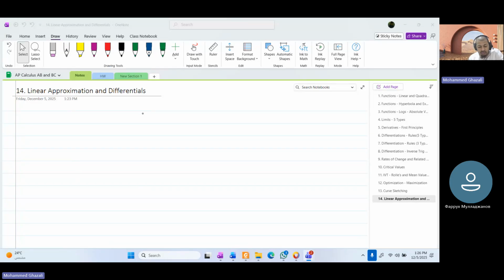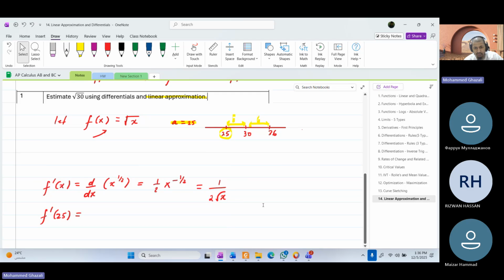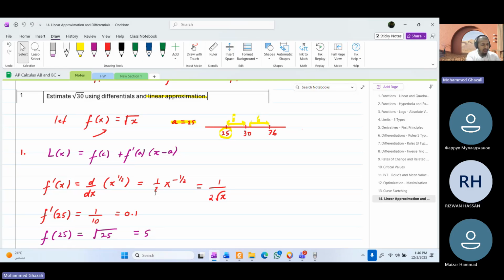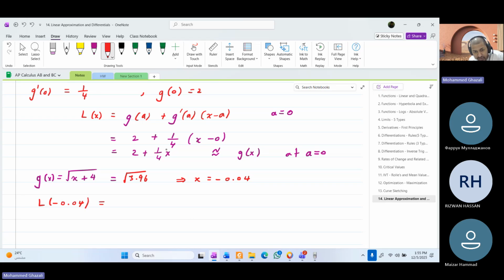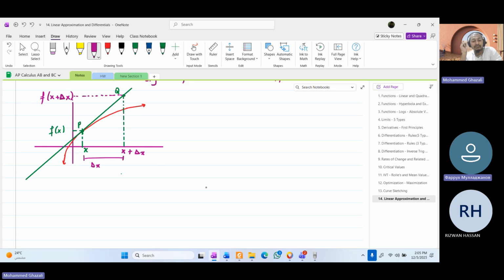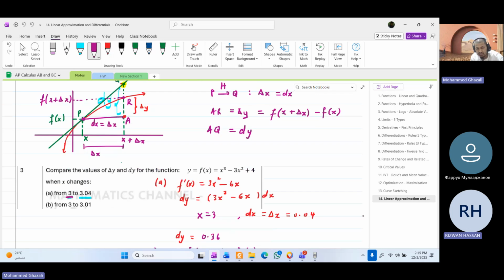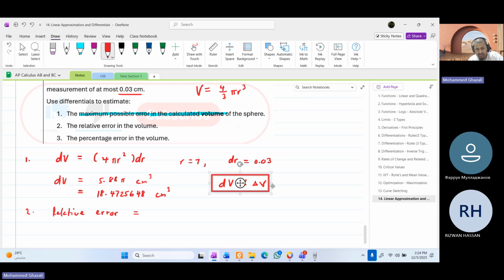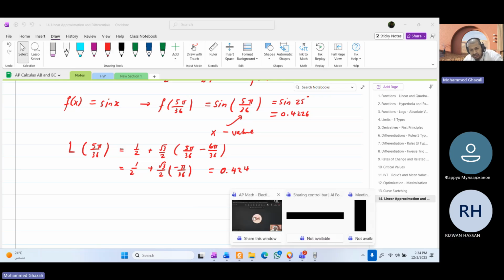14. AP Calculus - Linear Approximation and differentials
AP Calculus AB and BC:
1. Use the tangent line at a point to approximate the value of a function at a nearby point.
2. Find the linearization L(x)=f(a)+f′(a)(x−a) of a function at a given point x=a.
3. Determine when a linear approximation is an overestimate or underestimate based on the function's concavity.